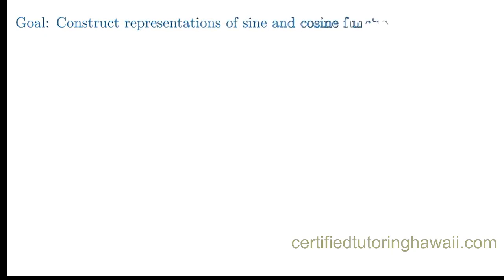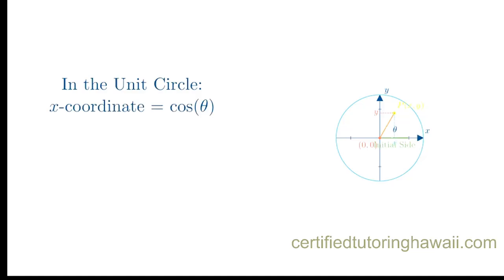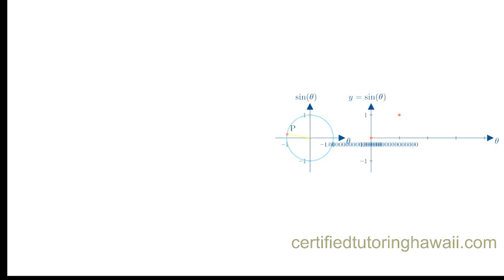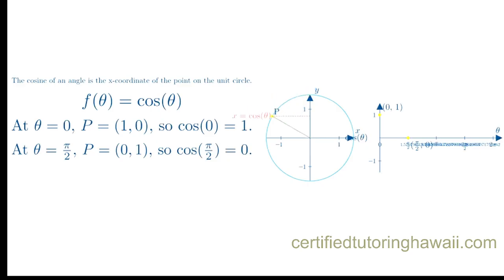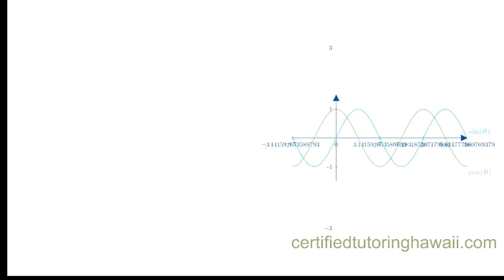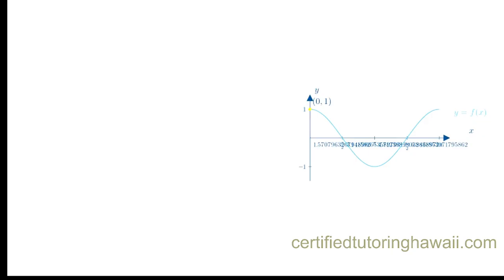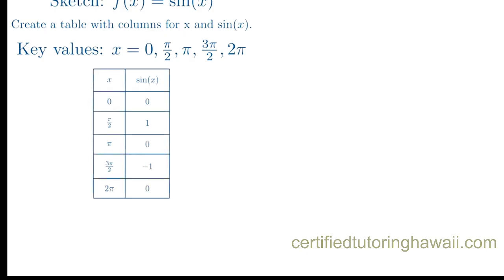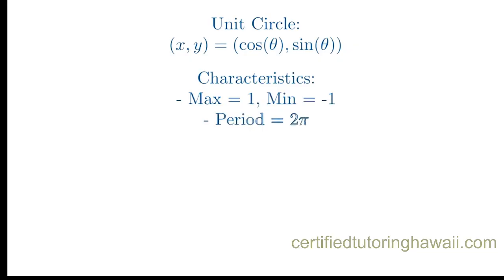AP Precalculus 3.4 Sine and Cosine Function Graphs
In this lesson, students analyze and graph the sine and cosine functions, focusing on key features such as amplitude, period, midline, maximum and minimum values, and phase shift. They connect the unit circle to the graphical representation of these functions and interpret how changes in parameters affect the shape and position of the graphs. Emphasis is placed on modeling periodic behavior in real-world contexts.